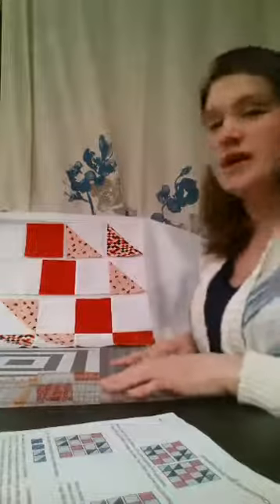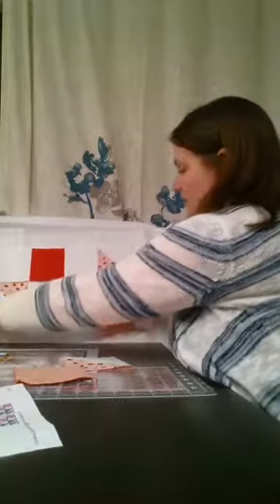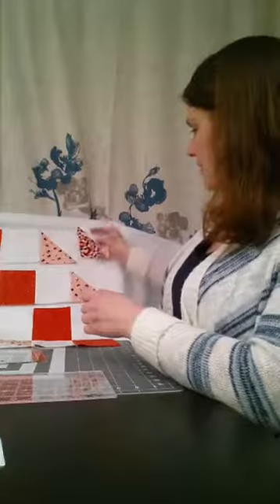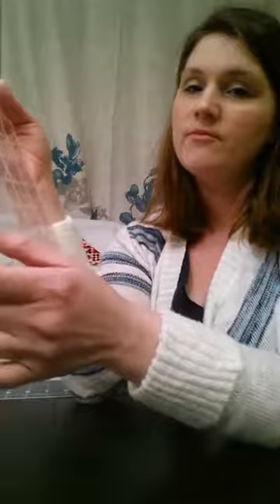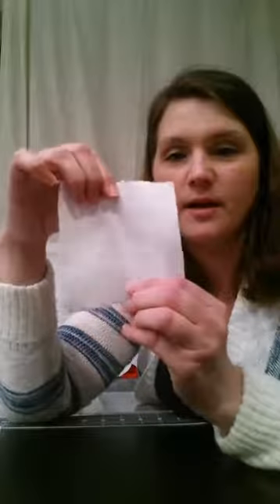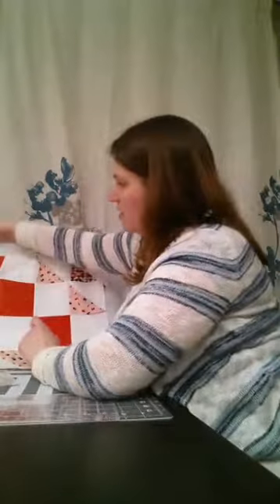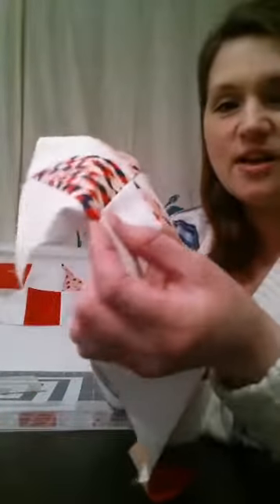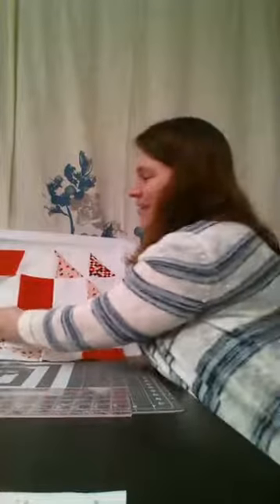Block 3 Snowy Day Quilt Sampler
Aired Date: 3/13/2017
Block 3  of the Snowy Day Quilt Sampler
The National Quilters Circle hosted a quilt along using my Snowy Day Quilt Sampler Pattern.
I filmed these video's LIVE on Facebook, so please forgive me for the poor video quality.
This video's go over how to made the block and I answer questions from the Facebook viewers.
You can download the Snowy Day Quilt Sampler pattern for FREE